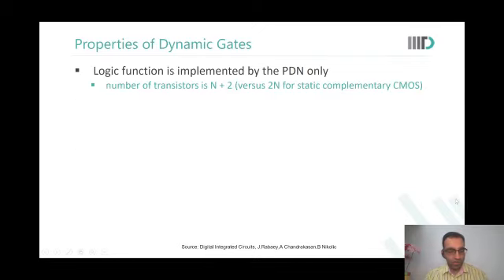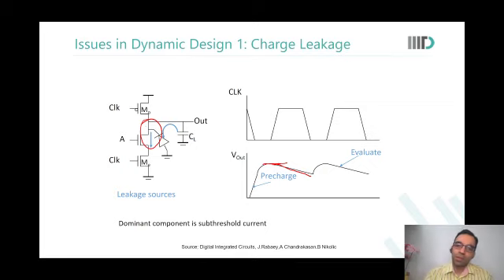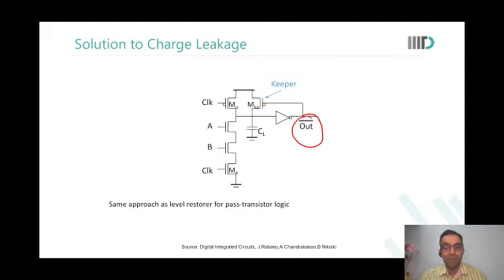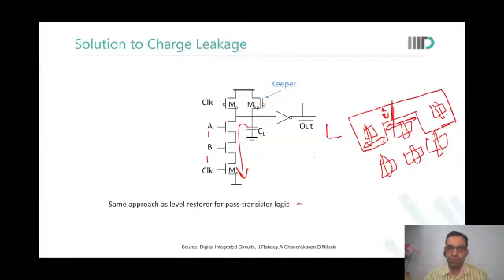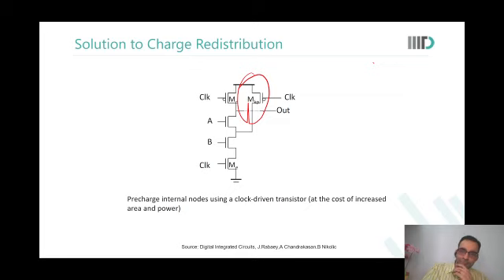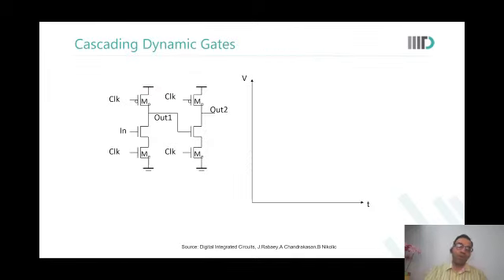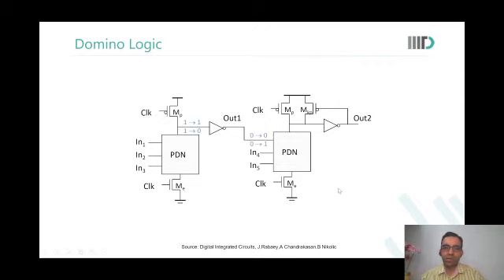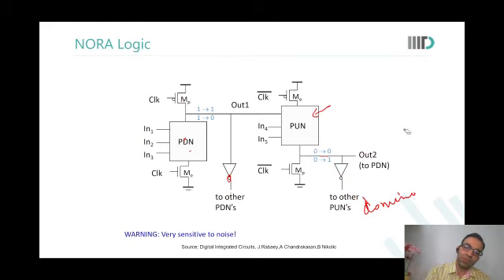Lecture 18 - Dynamic Logic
In this lecture, we discussed properties and constraints of using dynamic gates in circuits and paths.

We also looked at challenges associated with dynamic gates and how the design is modified to mitigate these challenges.